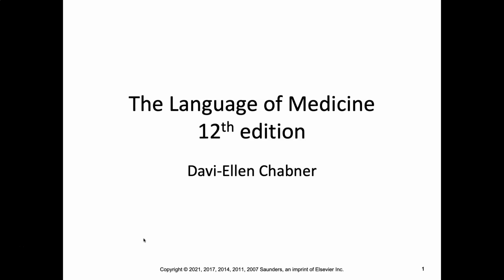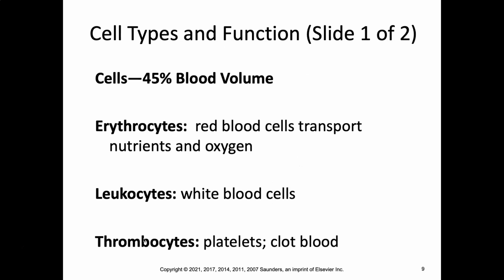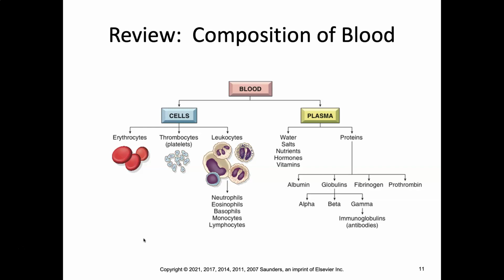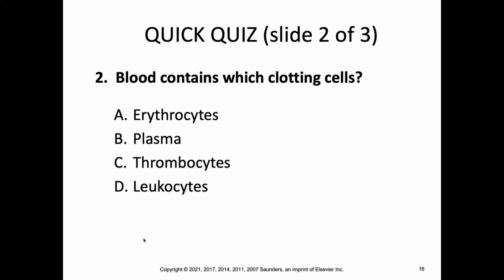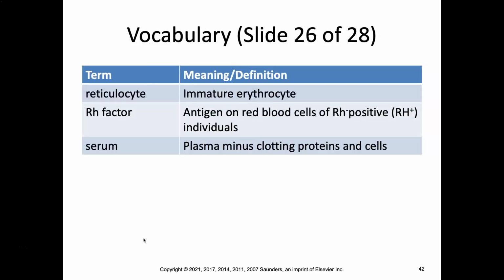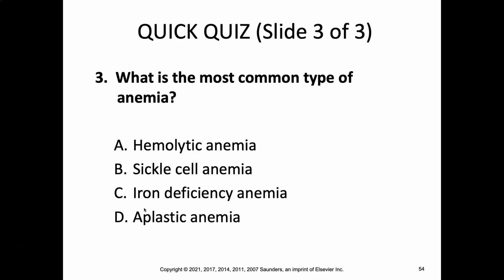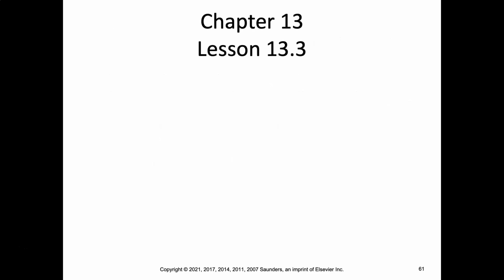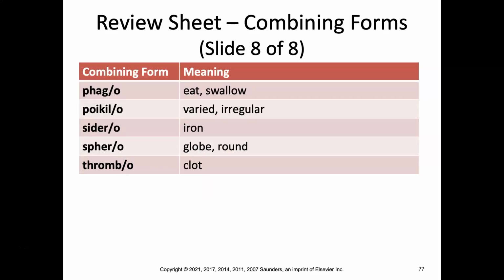HSC 114 Chapter 13 Lecture Video